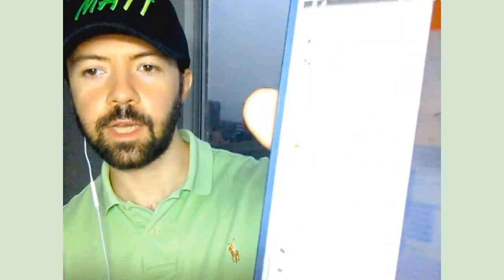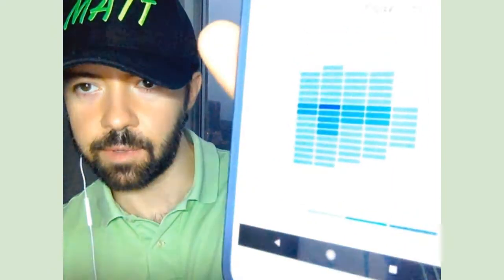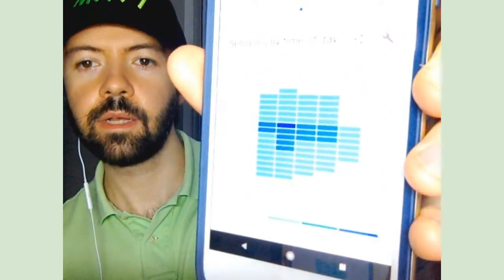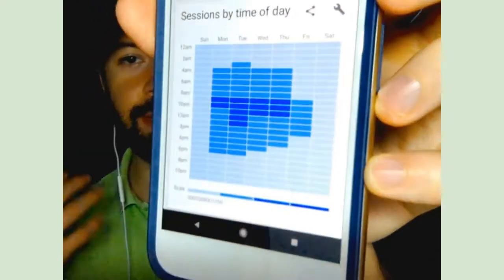"Bullseye" Technique to Uncover Best Time to Send Your Email Newsletter